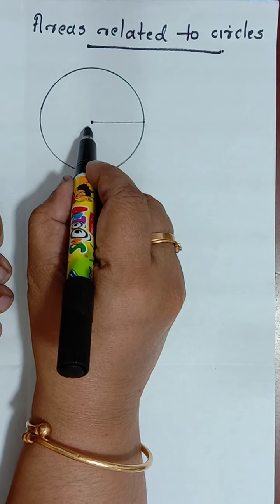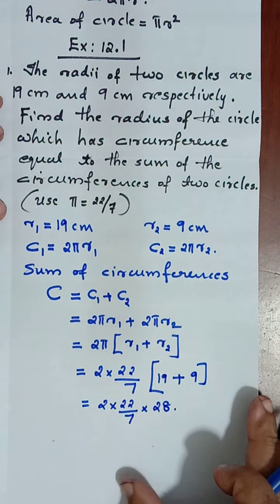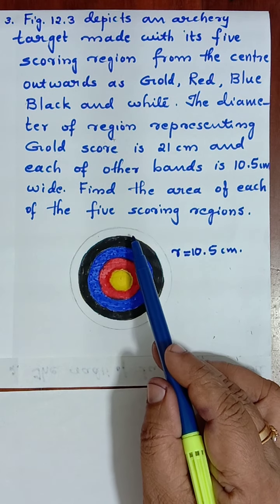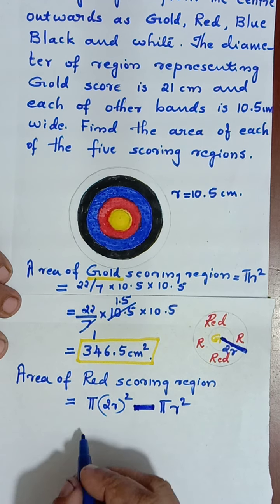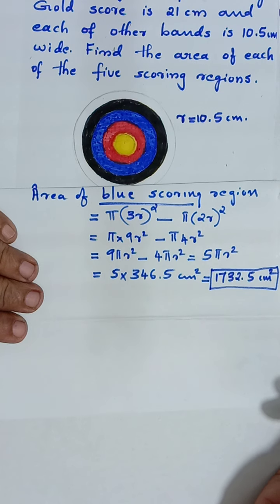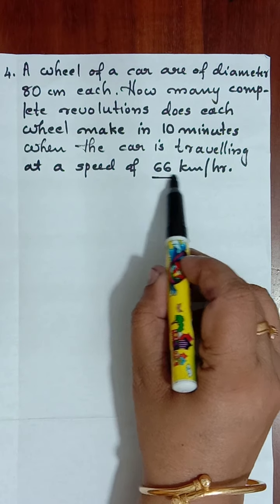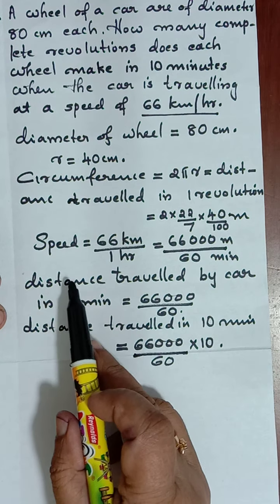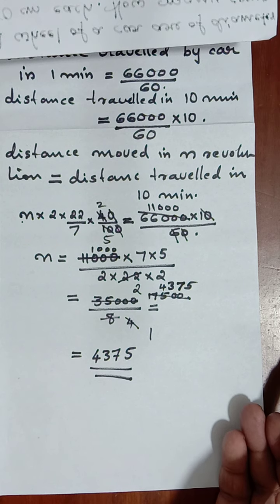MATHEMATICS | CLASS 10 | CBSE | NCERT| AREAS RELATED TO CIRCLES (PART 1 ).